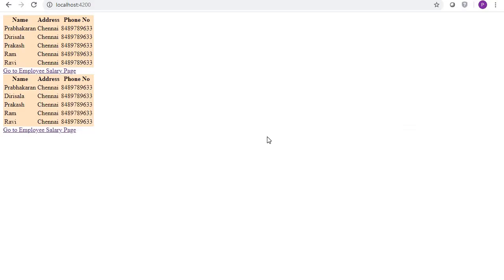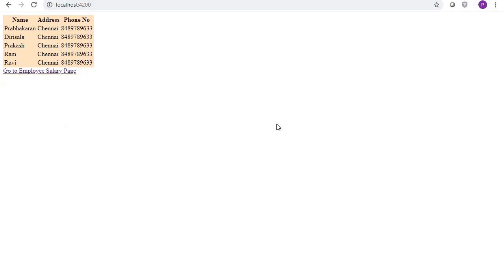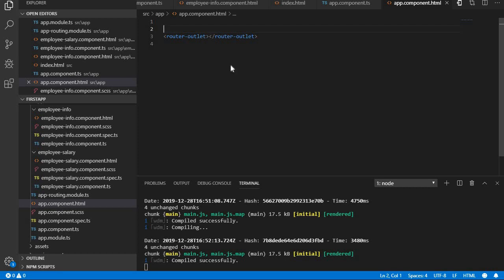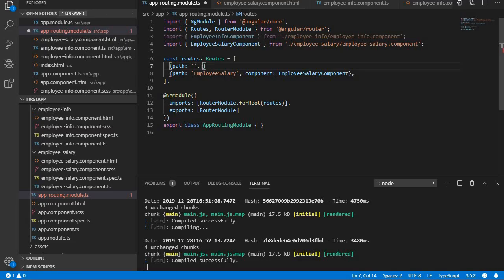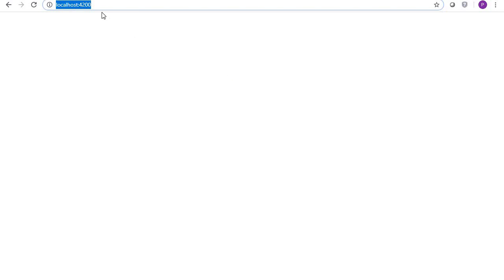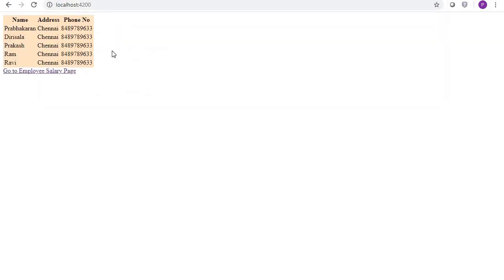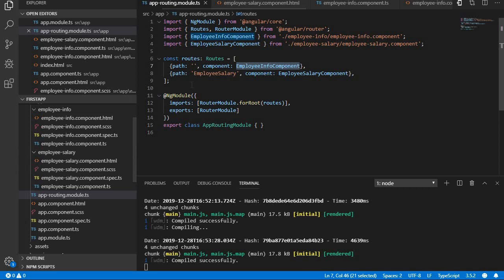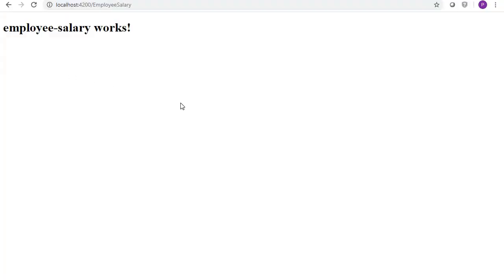Angular Router Outlet (router-outlet) - Placeholder, Dynamic Content Area